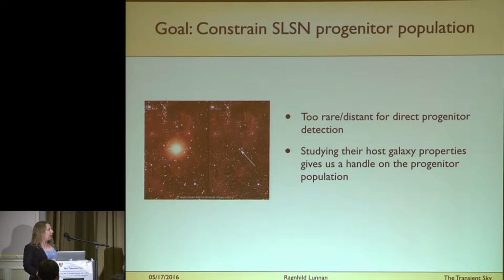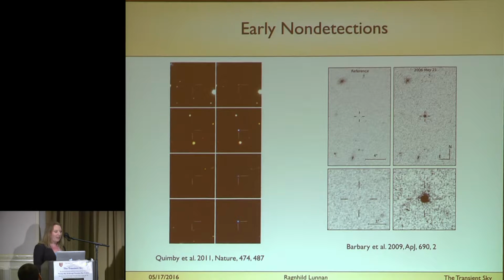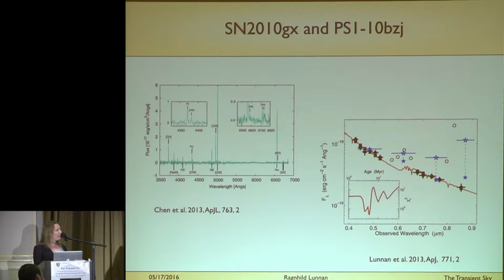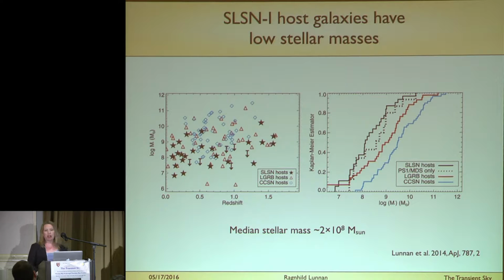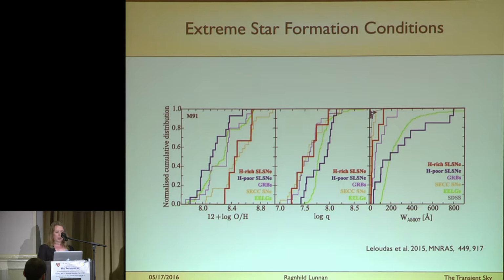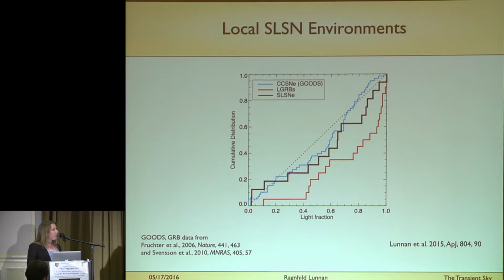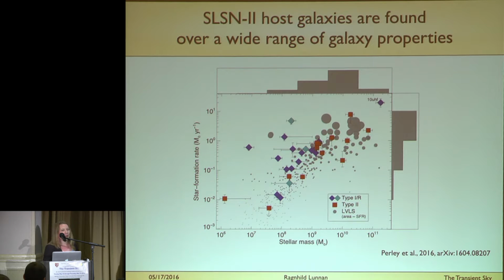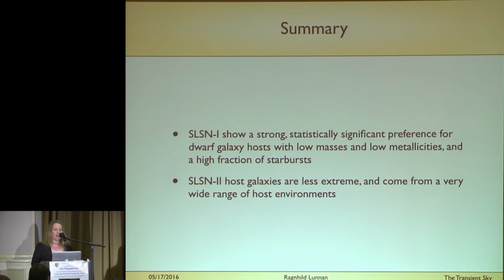Sackler Conference 2016 -- Ragnhild Lunnan: Host Galaxies of Type I and II SLSNe